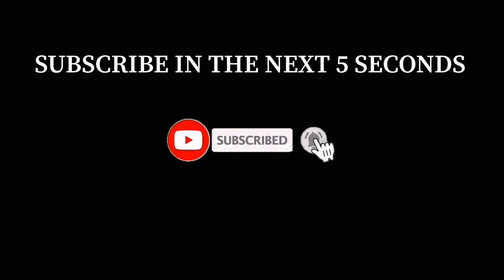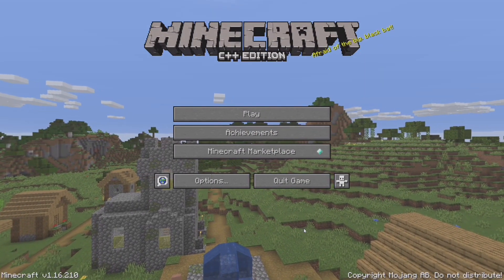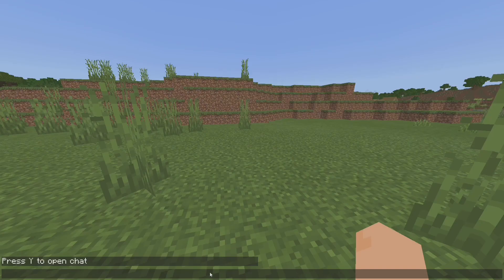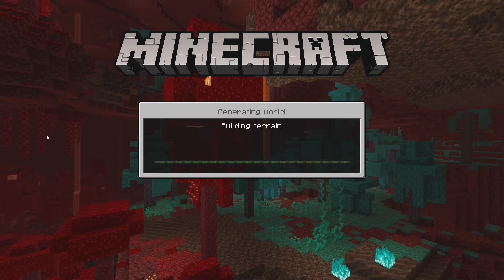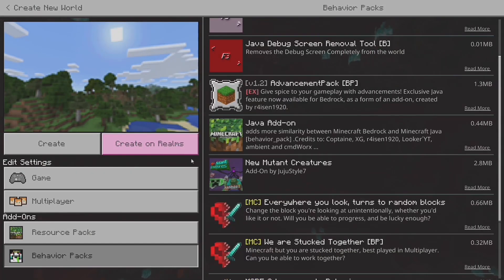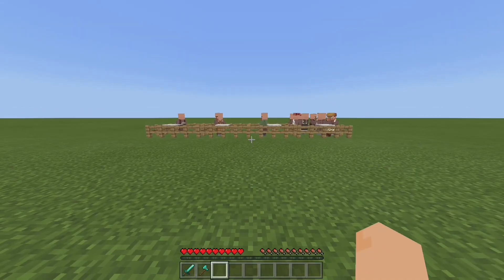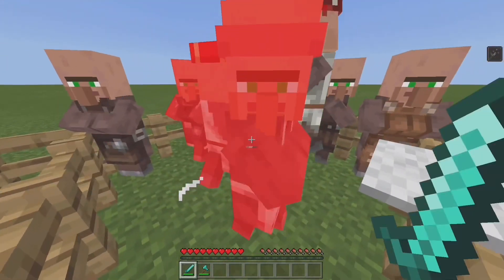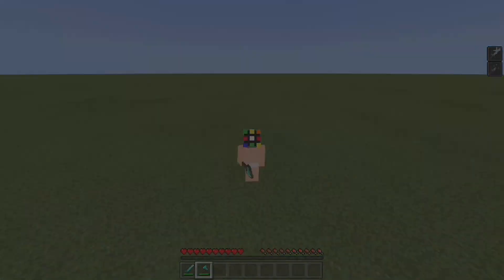TURN MCPE INTO JAVA WITH THESE 3 ADD ONS! (INSANE)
In this video I review 3 insane add-ons for Minecraft Bedrock Edition that will make it feel like its more popular variant Minecraft Java Edition. This means you can use these add-ons for: PS4, XboxOne, PC, Android, iOS, WindowsPhone, Linux, Oculus, Switch, XboxOneX, PS4Pro, XboxOneS, PS5, XboxSeriesX, XboxSeriesS and fireTV.